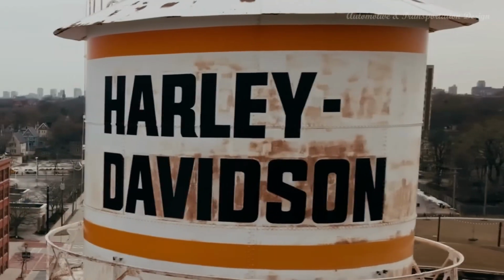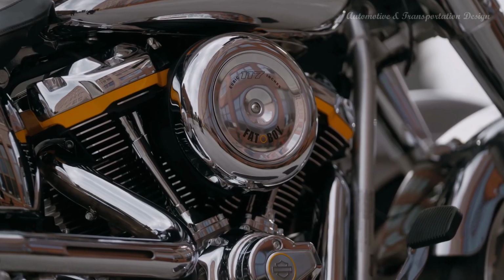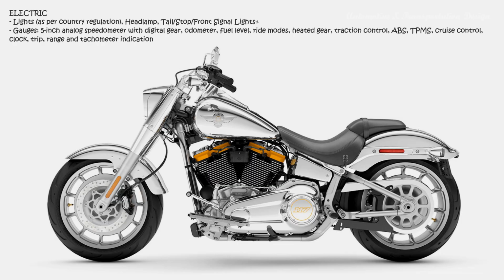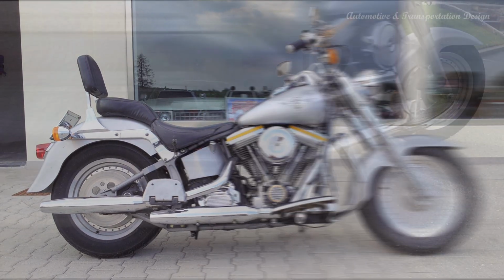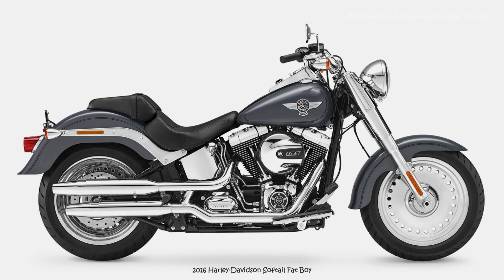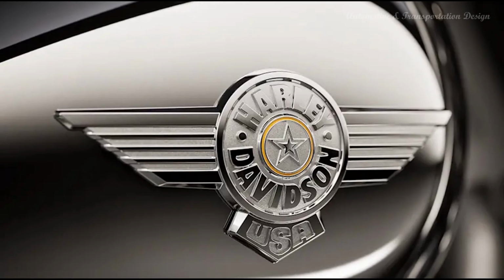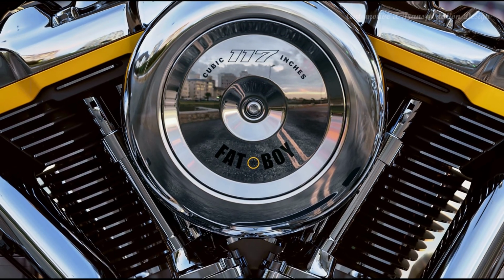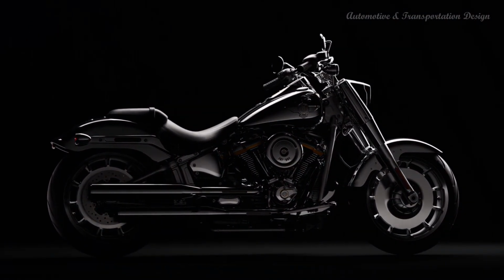2025 Harley-Davidson FAT BOY® GRAY GHOST Icons Collection * What's NEW? Full REVIEW Inside!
Born a legend. Back to Raise Hell.

 1:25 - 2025 FAT BOY GRAY GHOST: Quick overview
 4:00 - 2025 FAT BOY GRAY GHOST: Prices
 5:13 - History of an Instant Icon
 7:11 - Model Timeline
10:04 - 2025 FAT BOY GRAY GHOST: Reflection Finish
12:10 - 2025 FAT BOY GRAY GHOST: What's NEW?

It’s the fifth chapter in Harley-Davidson’s exclusive Icons Motorcycle Collection—a shimmering, limited-production masterpiece that pays homage to a design that defined an era. With its dazzling Reflection chrome finish, the Harley-Davidson FAT BOY Gray Ghost doesn’t just turn heads—it commands attention.

2025 Harley-Davidson FAT BOY Grey Ghost specs:

ENGINE
- Engine+: Milwaukee-Eight 117 Custom
- Bore: 4.075 in
- Stroke: 4.5 in
- Displacement: 117 cu in
- Compression Ratio: 10.3:1
- Fuel System: Electronic Sequential Port Fuel Injection (ESPFI)
- Exhaust: 2-into-2 staggered; catalyst in muffler

PERFORMANCE
- Engine Torque: 122 ft-lb
- Engine Torque (rpm): 3000
- Horsepower: 101 HP / 75 kW @ 4800 rpm
- Engine Torque Testing Method: J1349
- Lean Angle, Right (deg.): 25.6
- Lean Angle, Left (deg.): 25.6
- Fuel Economy Testing Method: Estimated City/Hwy
- Fuel Economy: 49 mpg
- Primary Drive: Chain, 34/46 ratio

CHASSIS
- Front Fork: Dual-bending valve 49 mm telescopic with aluminum fork triple clamps; dual rate spring; “beer can” covers
- Rear Shocks: Hidden, free piston, coil-over monoshock; 43mm stroke; hydraulic preload adjustment
- Wheels, Front Type: Machined, Lakester cast aluminum
- Wheels, Rear Type: Machined, Lakester cast aluminum
- Brakes, Caliper Type: 4-piston fixed front and 2-piston floating rear
- Brakes, Rotor Type: Front and rear silver, Split 7-spoke floating rotors

- Length: 93.1 in
- Width: 40 in
- Seat Height, Laden: 25.9 in
- Seat Height, Unladen: 26.6 in
- Ground Clearance: 4.9 in
- Rake: 30
- Trail: 4.1 in
- Wheelbase: 65 in
- Tire, Type: Michelin Scorcher 11, front and rear
- Tires, Front Specification: 160/60R18,70V,BW
- Tires, Rear Specification: 240/40R18,79V,BW
- Fuel Capacity: 5 gal
- Oil Capacity (w/filter): 5 qt
- Weight, In Running Order: 694 lb

ELECTRIC
- Lights (as per country regulation), Headlamp, Tail/Stop/Front Signal Lights+
All LED headlamp, low and high beam with signature position lighting
- Gauges: 5-inch analog speedometer with digital gear, odometer, fuel level, ride modes, heated gear, traction control, ABS, TPMS, cruise control, clock, trip, range and tachometer indication

INFOTAINMENT
- Voice Recognition Languages: Phone functions only
- Voice Recognition Languages: Tuner/Media/Navigation
- Text-to-Speech (TTS) Languages

2025 Harley-Davidson FAT BOY Grey Ghost price:
- US MSRP Price: $25,399 USD
- Canada MSRP Price: $31,299 CDN
- Europe/UK MSRP Price: f25,195 GBP (On The Road inc 20% Vat)
- Australia MSRP Price: $41,750 AUD